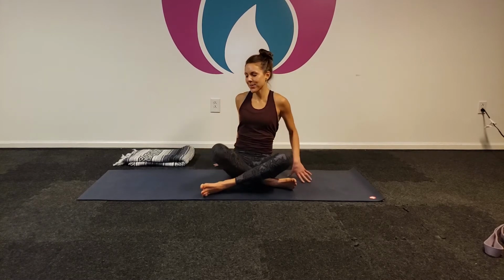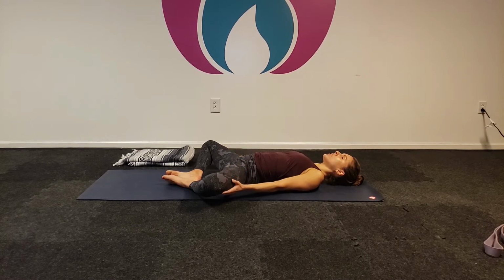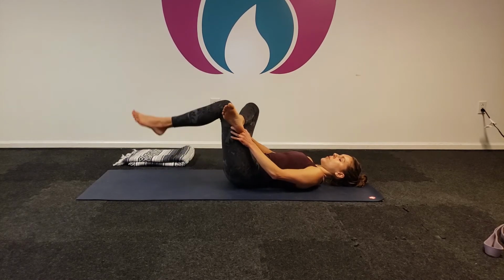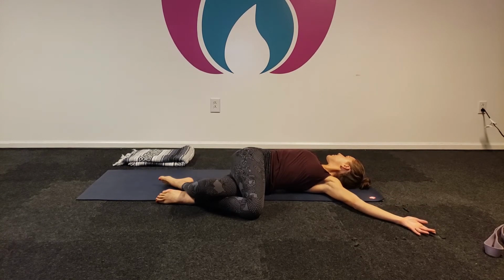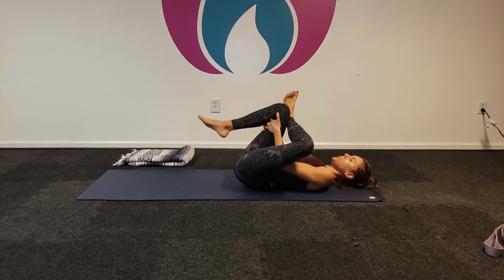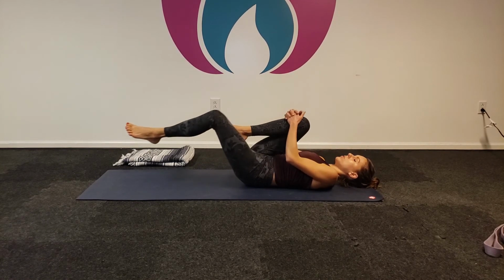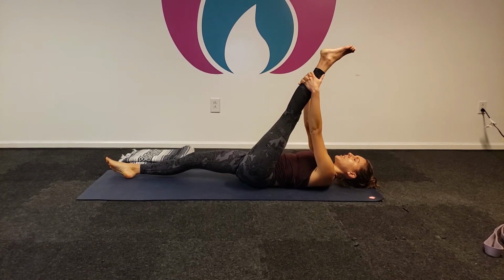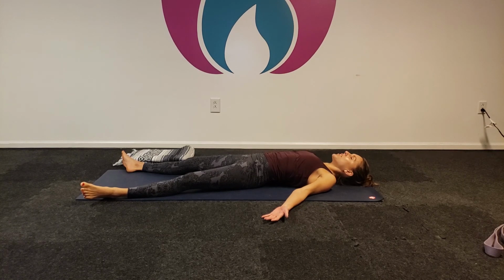Low & Slow Restorative Yoga | FUEL Yoga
Low & Slow Restorative Yoga Practice for ALL Skill Levels!

This flow is perfect for first thing in the morning when you are looking for a smooth transition into your day, or later in the evening when you are ready to wind down before going to bed!

Props: None required!

PRACTICE YOGA WITH ME LIVE
MINDFUL 30:
a crash course on creating sustainable mindful habits for a more chilled out life